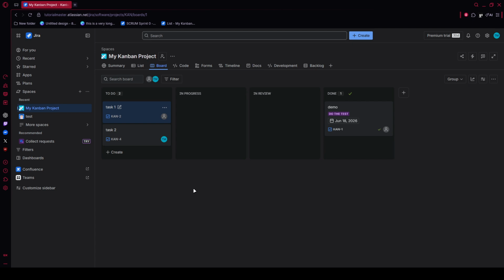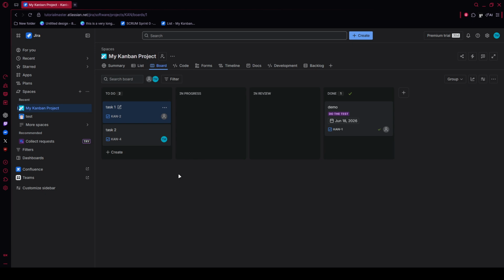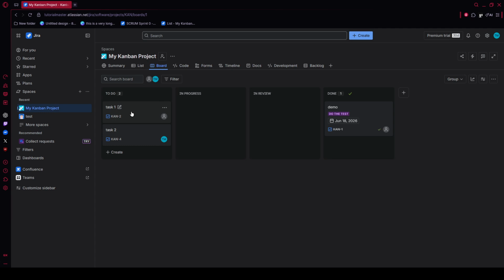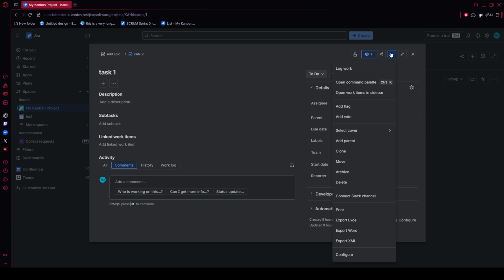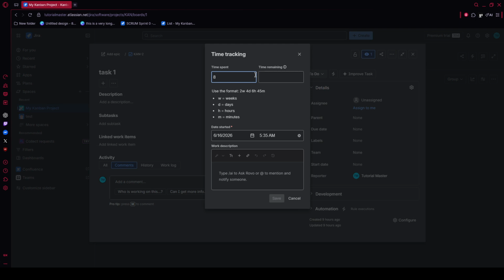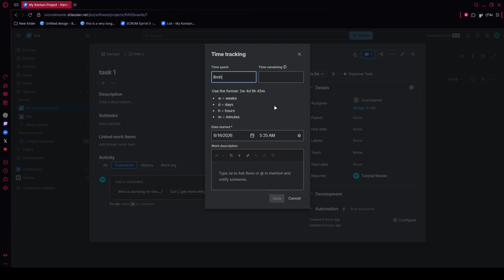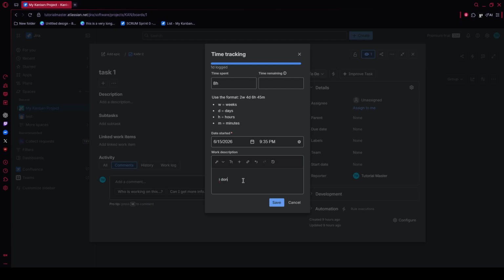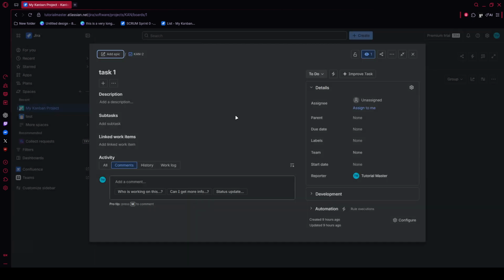How To Add Worklog In Jira [Step By Step Guide 2026]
In today's video we cover How To Add Worklog In Jira [Step By Step Guide 2026]

how to add subtask in jira story, how to add subtask in jira, how to log work time in jira software, how to create a dashboard in jira, how to create subtask in jira story, how to log hours in jira, jira step by step tutorial, how to create subtask in jira, how to import csv in jira, how to use subtasks in jira, how to show subtasks in jira board, how to configure fields in jira, how to create new issue type in jira, how to create a jira dashboard for a team, how to color correct or grade faster in premiere